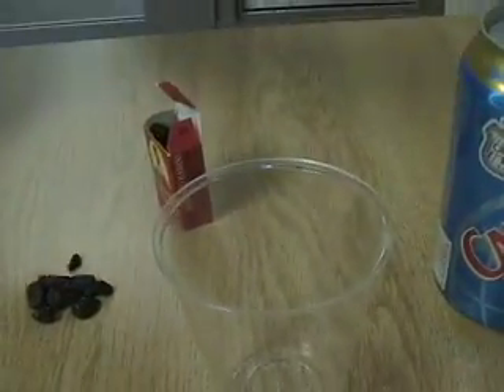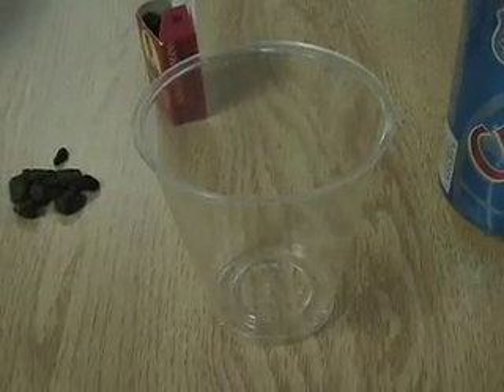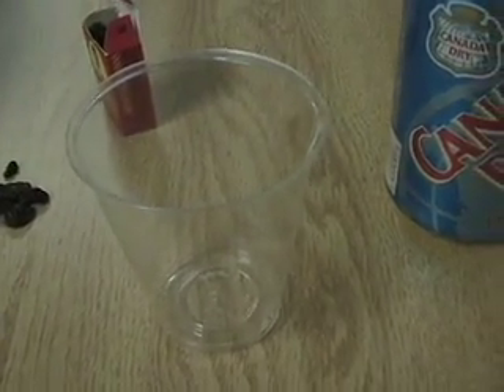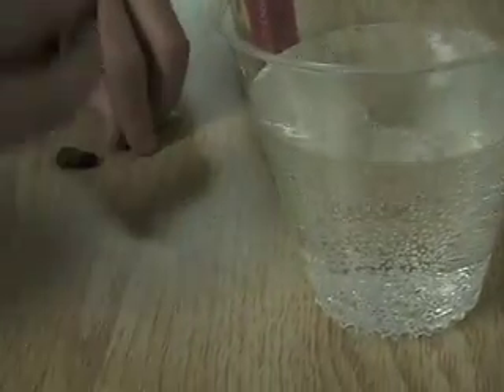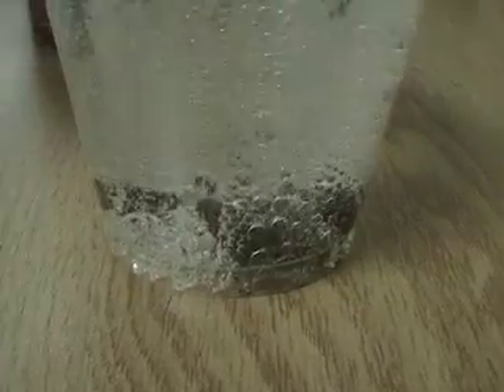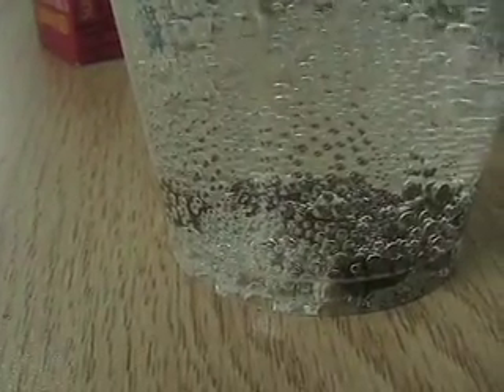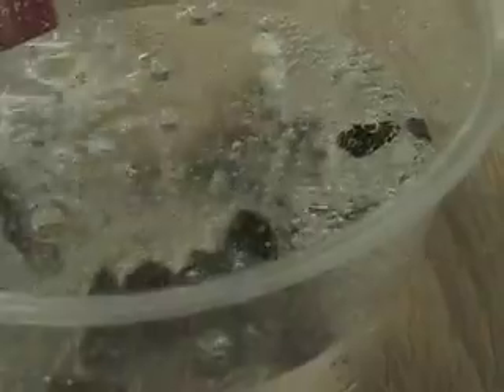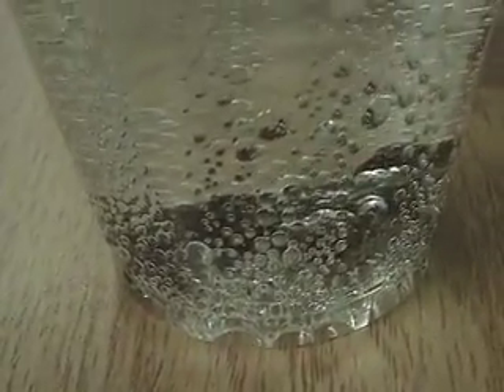Dancing Raisins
Experiment with raisins and soda